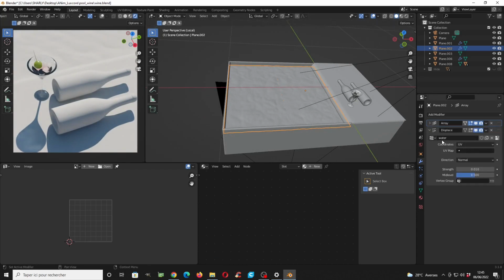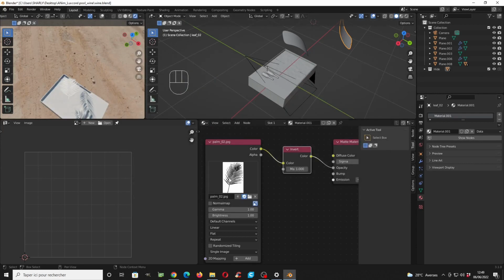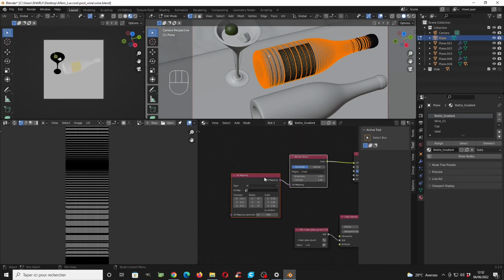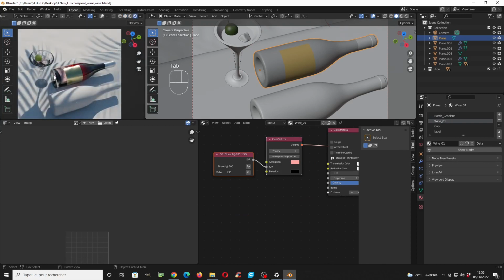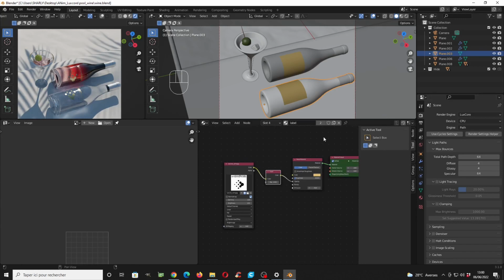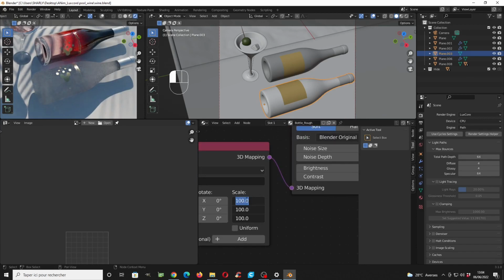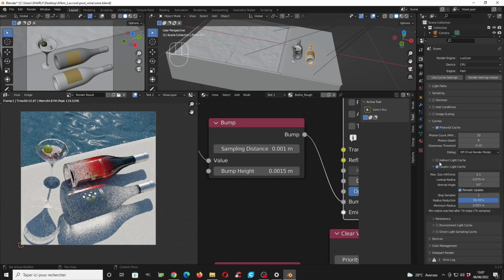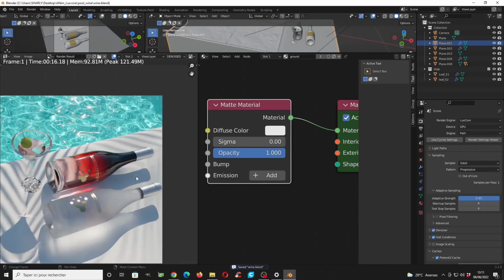Luxcore beginner tutorial 03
In this third beginner tutorial you learn:
1__ Gradient glass Shader
2__ Cutout material
3__ Setting caustic cache and light tracin
4__ Fix darkening rough glass